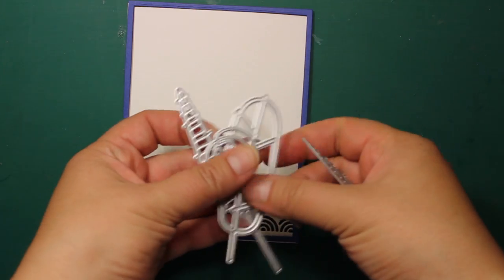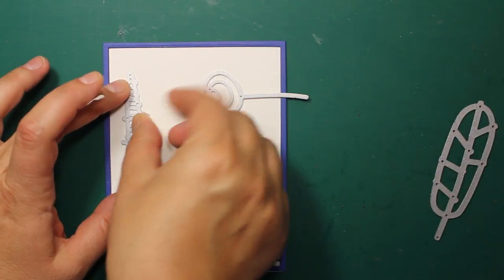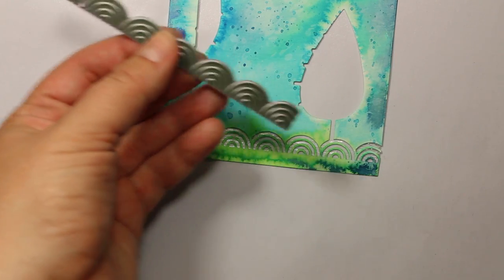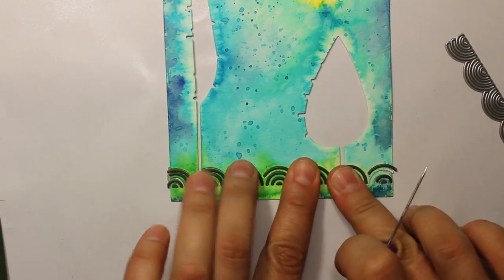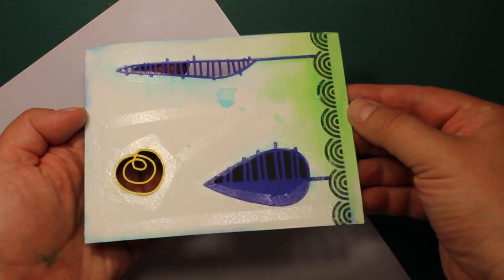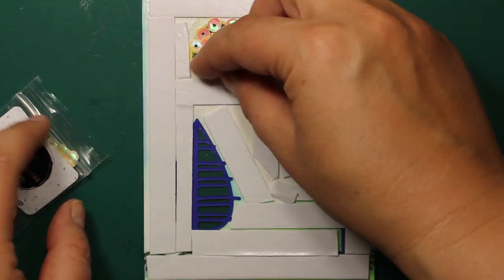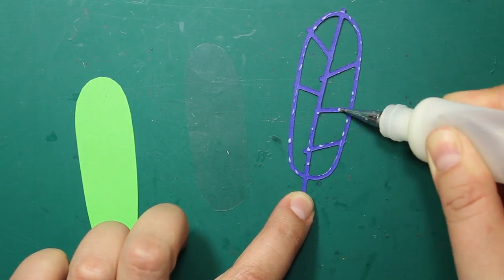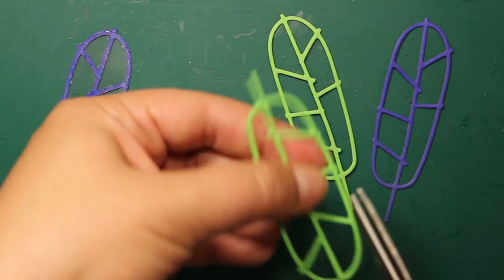Watercolor Shaker Card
How to make a watercolor card with multiple shaker windows using Gummiapan dies

• Memory Box RECTANGLE BASICS SET Open Studio Craft Die 30086

• 6mm Buttercup Sequins - Shaker Card Fillers - NEW!

• Margarita Sequin Mix - Shaker Card Fillers - NEW!

• 3M Scotch PINK ATG ADVANCED TAPE GLIDER 0.25 Inch Adhesive Glue Gun CAT 085

• Spellbinders GC-200 Grand Calibur, Teal Die Cutting & Embossing Machine

Some of the products might be provided by the companies as free samples or gifts, but this is I who decides whether to use them or not in my videos. I only use and recommend what I like based on my own taste and experience.